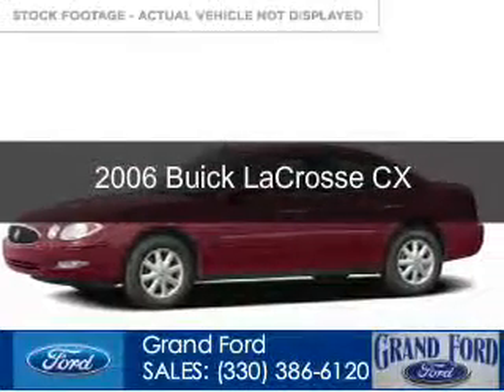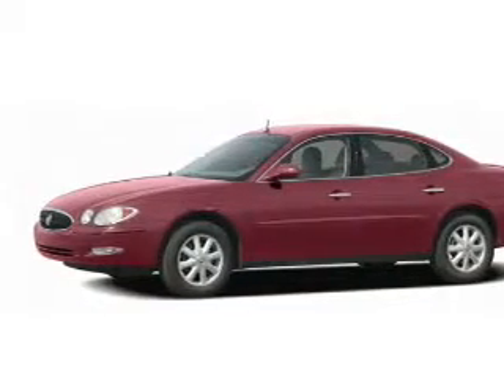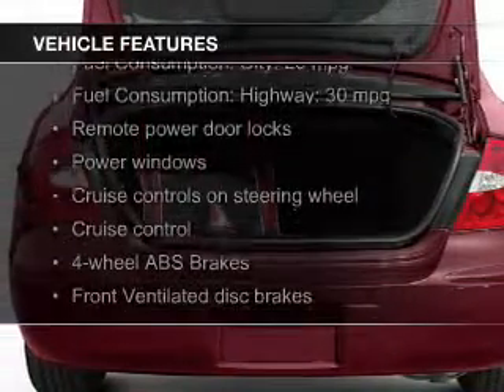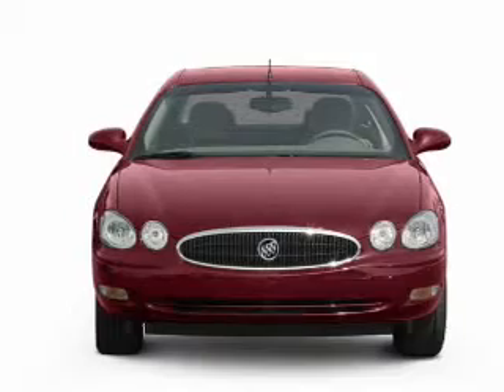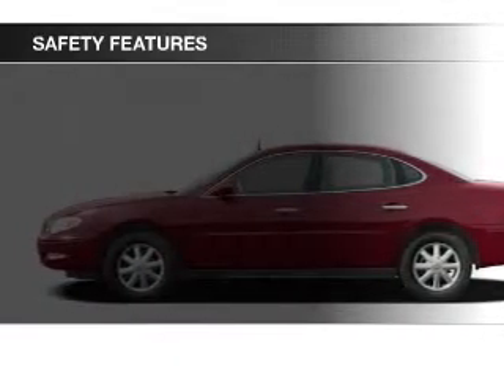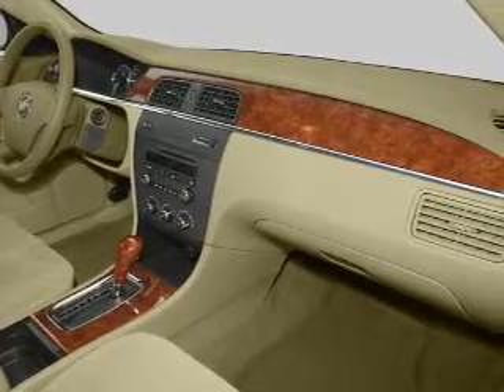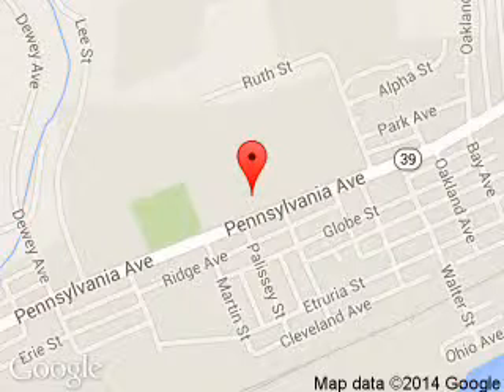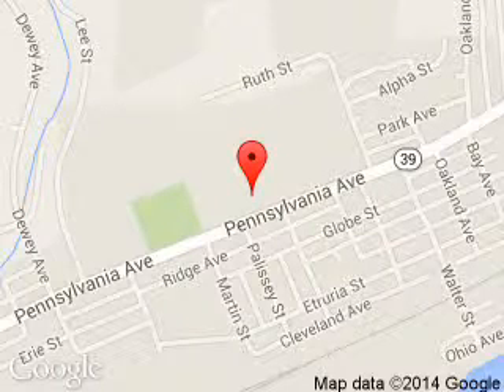2006 Buick LaCrosse - East Liverpool OH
Phone:
Year: 2006
Make: Buick
Model: LaCrosse
Trim: CX
Engine: 3.8 liter 6 cylinder 12 valve
Transmission: 4-Speed Automatic
Color: Dark Red
Mileage:
Address:
1503 Pennsylvania Ave.